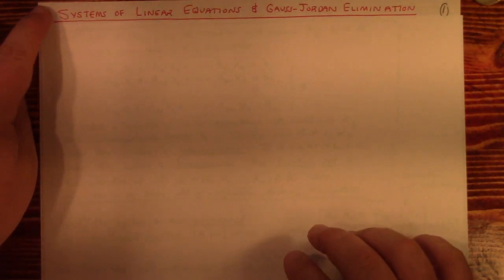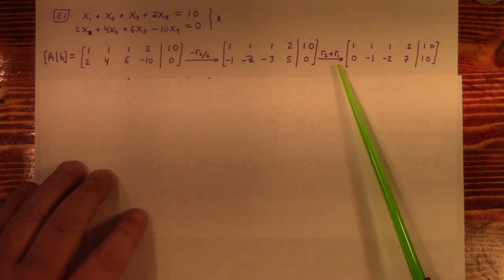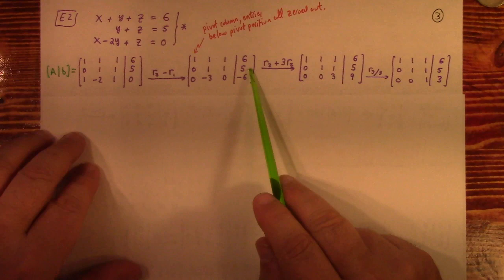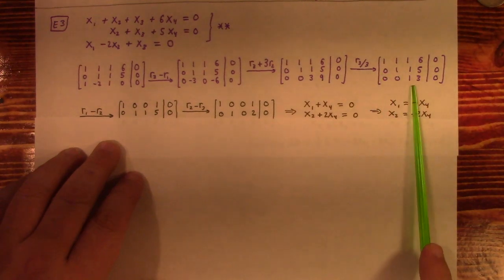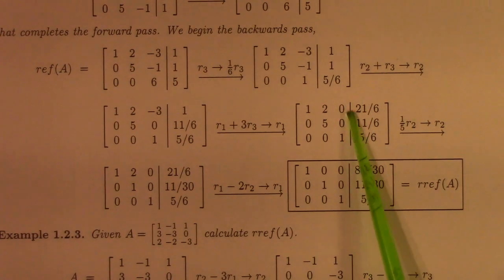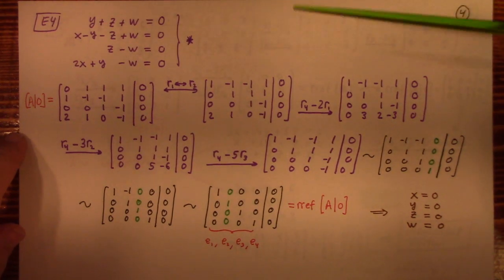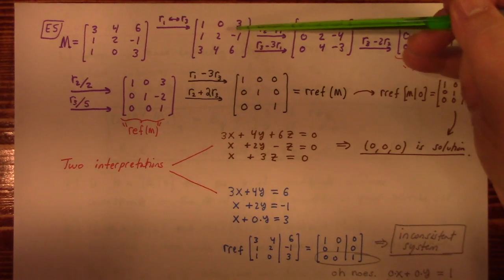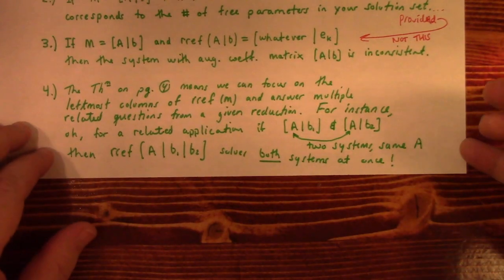Applied Linear: linear systems and the row reduction technique (Gauss-Jordan elimination) 1-17-24